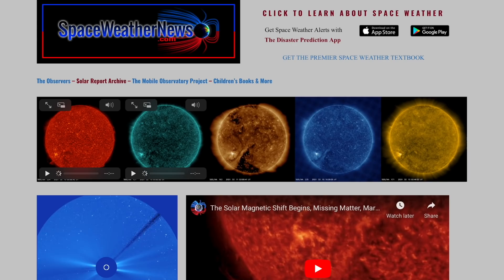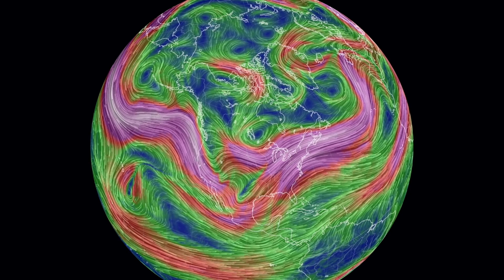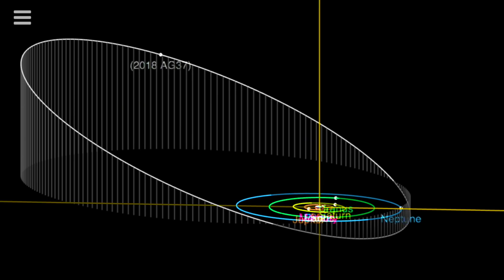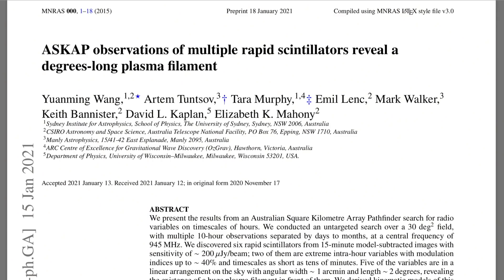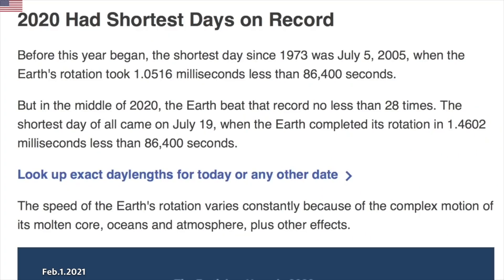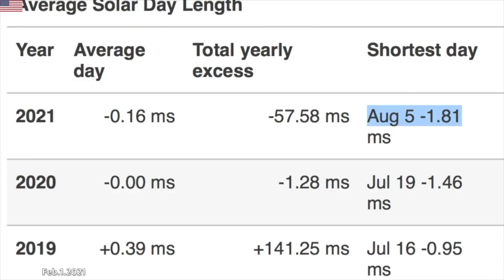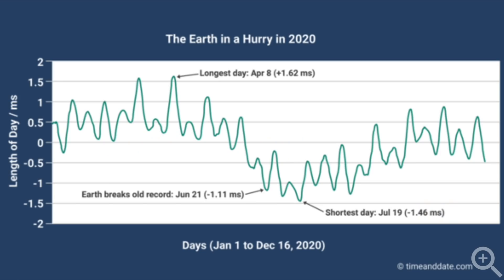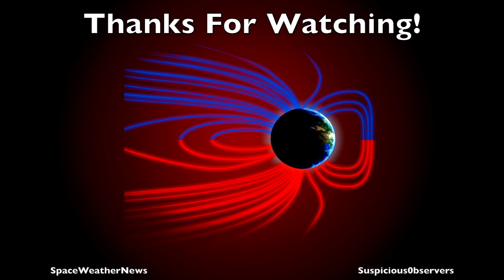Earth Rotation Speed-Up Alarm, Furthest Planet, Polar Vortex | S0 News Feb.12.2021